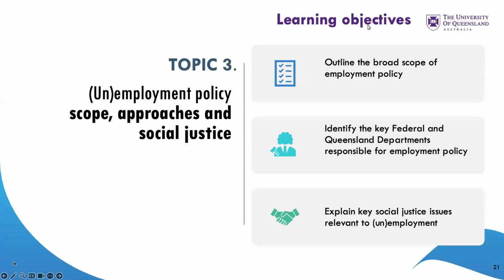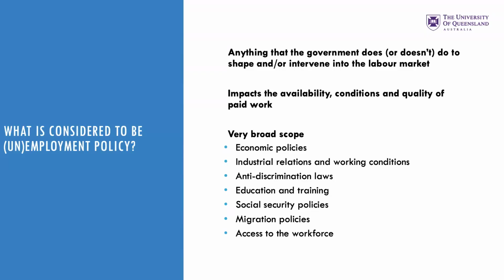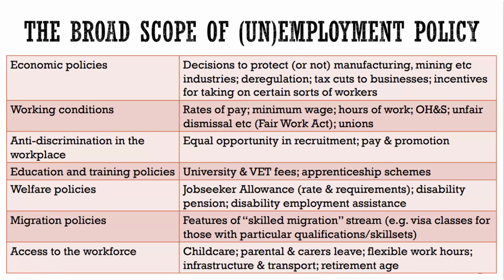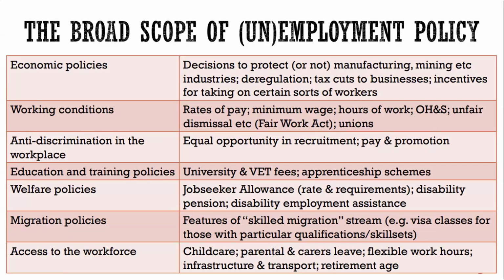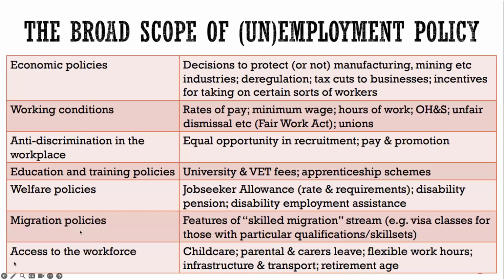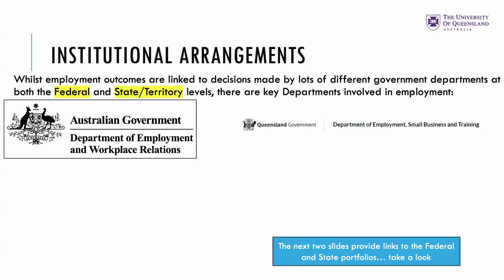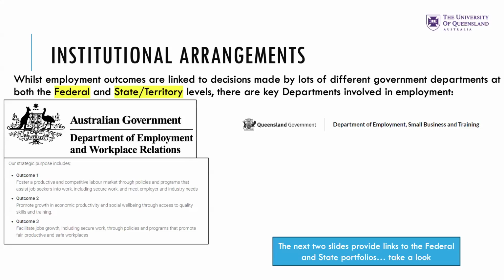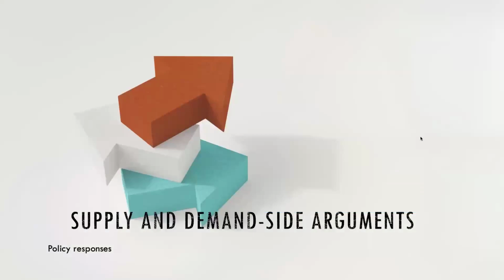Scope of (un)employment